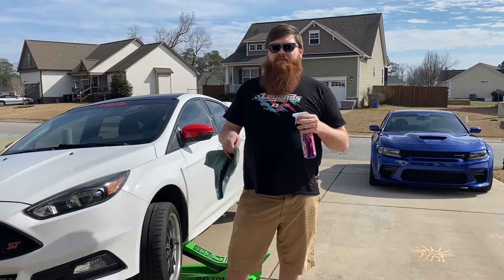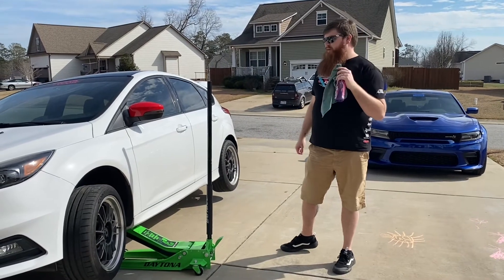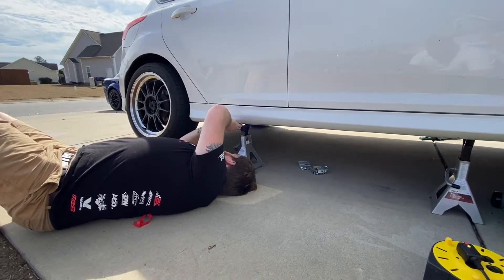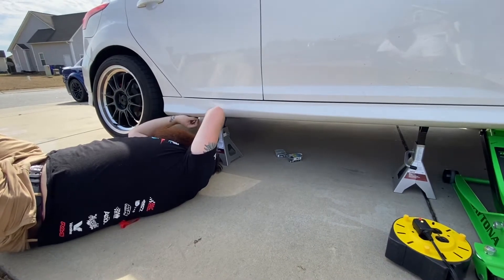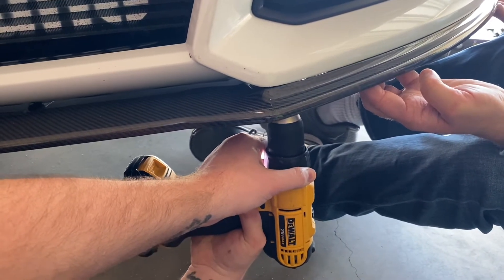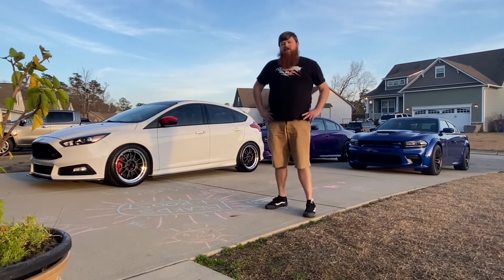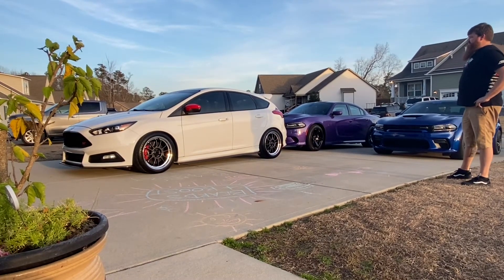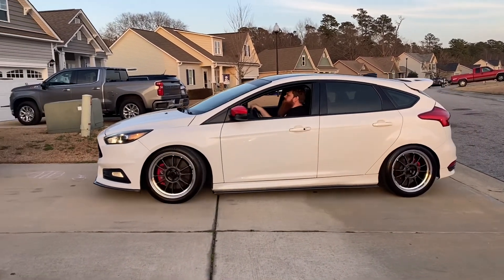Carbon Fiber Lip Kit on a Focus ST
In this episode, the bearded bros work together to install a carbon fiber front lip and side skirts from Extreme Online Store.